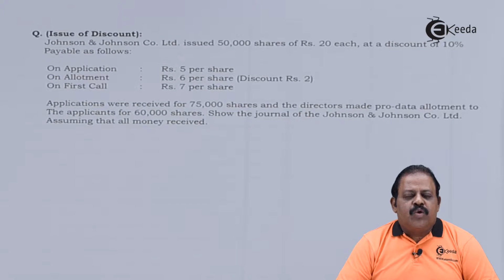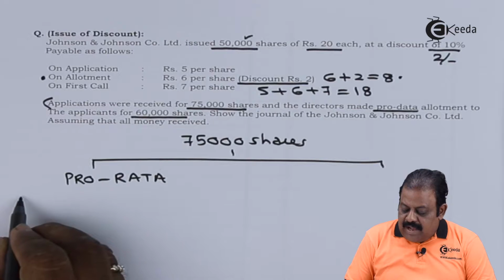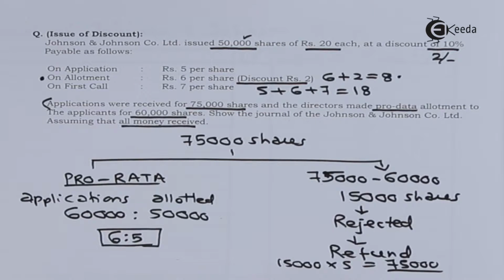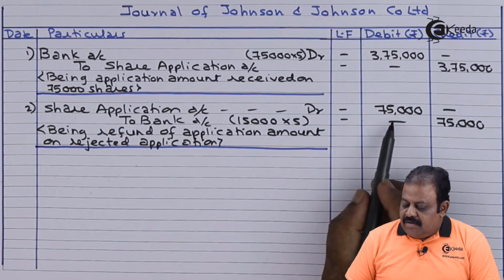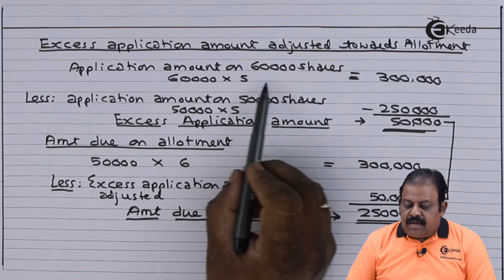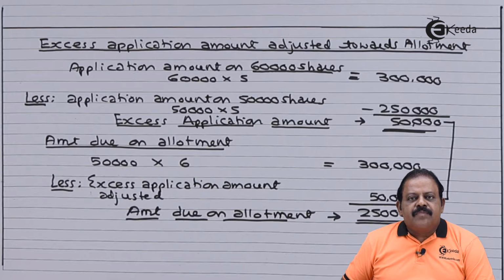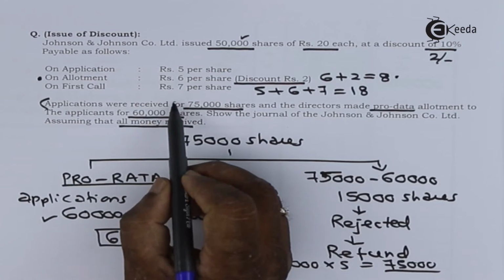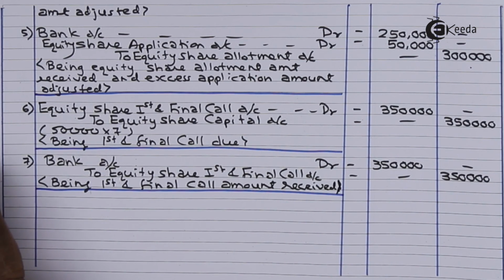One Question Covering Issue of Share at Discount - Issue of Shares - Book Keeping and Accountancy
One Question Covering Issue of Share at Discount Video Lecture From Issue of Shares Chapter of Book Keeping and Accountancy Subject For TYBCOM Students.

Ekeeda Commerce

Happy Learning : )